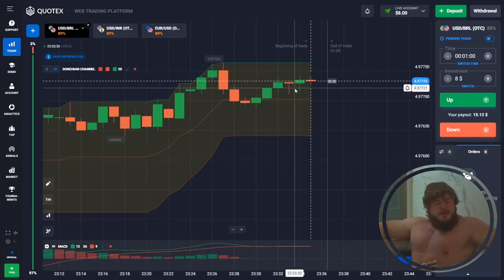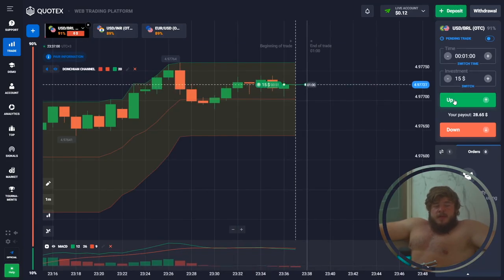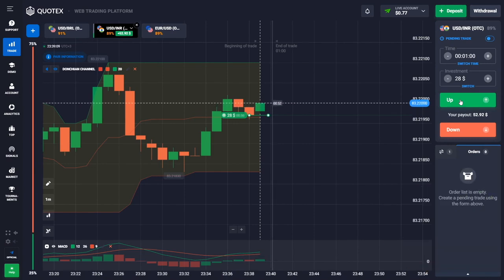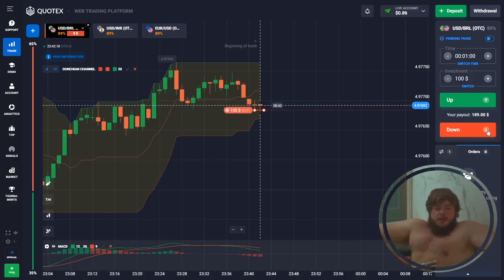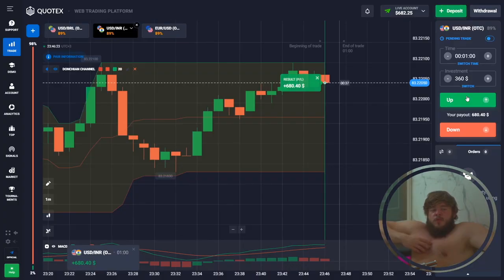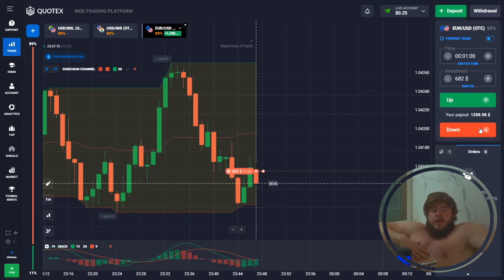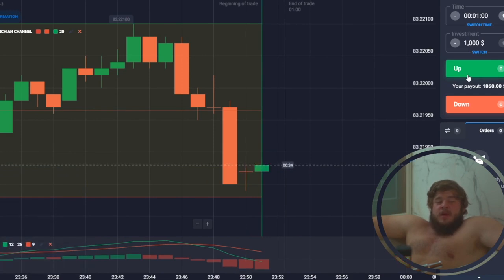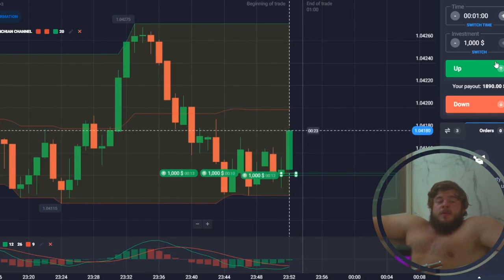🟢 QUOTEX TRADING STRATEGY | Learn From A Professional Trader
In this video, QUOTEX TRADING STRATEGY | Learn From A Professional Trader, I break down the exact structure I use in real market conditions. You’ll see how I read momentum, identify clean zones of interest, and apply a simple but effective Quotex trading strategy built on price action and market structure.

I’ll explain how I confirm entries using support and resistance trading, how I control risk through disciplined risk management, and how a strong trading mindset influences every decision I make. My goal is to show you not only the strategy, but the thought process behind it — something every beginner should learn early.

If you're just getting started with binary options trading or want to refine your technical approach, this tutorial will help you understand how a professional trader approaches structure, timing, and execution. Everything is shown in a clear, direct format so you can begin applying it yourself with confidence.